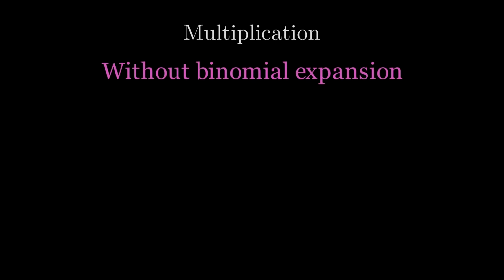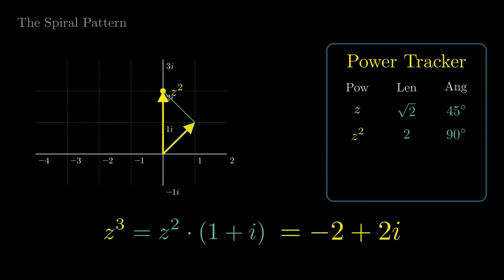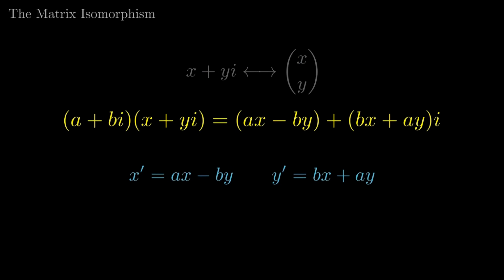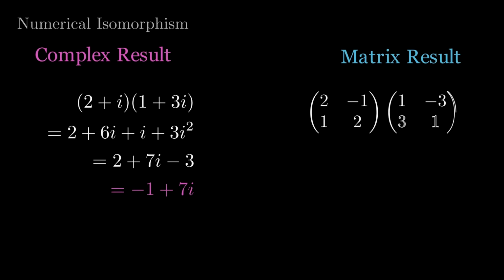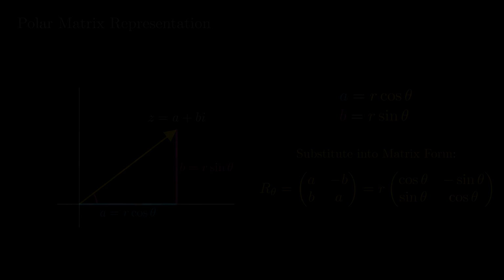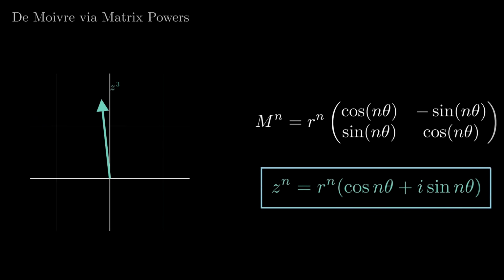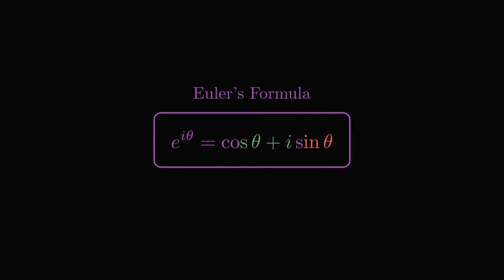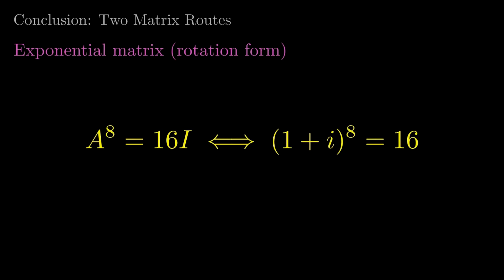Why (1+i)^n Makes a Spiral (Matrix Proof +Euler Connection)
Why does ((1+i)^n) make a spiral in the complex plane?

In this video, we build the full intuition and proof step by step. We start with the visual pattern of repeated multiplication by (1+i), then show why complex multiplication acts as scaling + rotation. From there, we connect complex numbers to 2×2 matrices, use matrix powers to prove the pattern, and finally link everything to Euler’s formula through the matrix exponential.

Topics covered:

Why repeated powers of (1+i) trace a spiral
Complex number ↔ matrix representation
Polar form and rotation matrices
De Moivre’s formula via matrices
Matrix exponential (e^{J\theta})
Two matrix methods to compute ((1+i)^8 = 16)

This video is for students, math enthusiasts, and anyone who wants a geometric and algebraic understanding of complex powers.